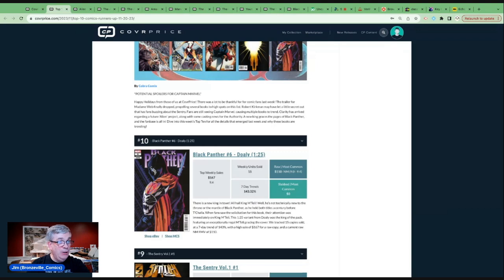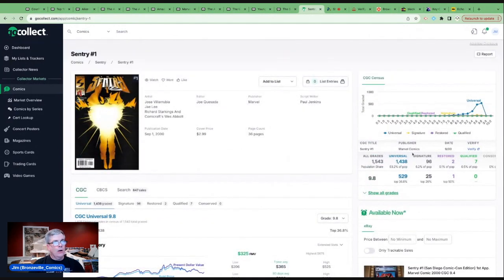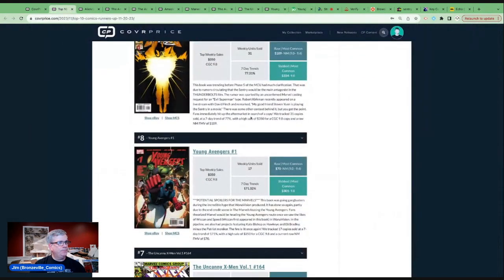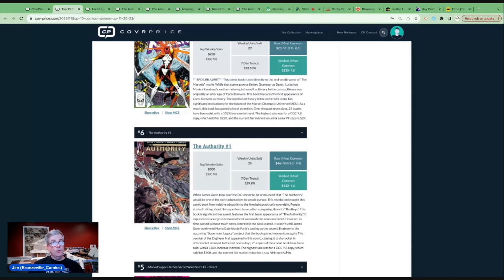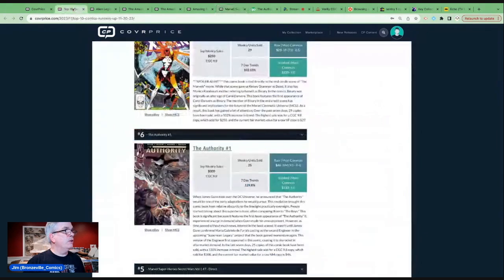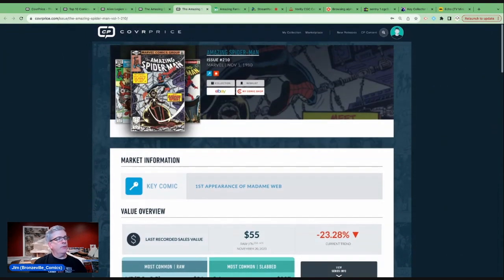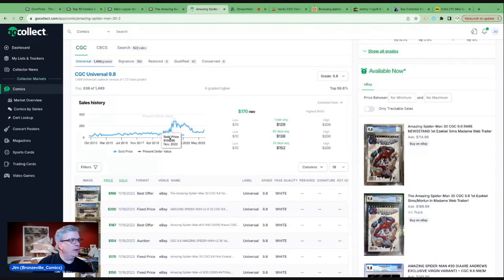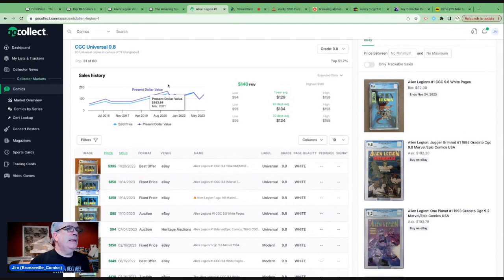Covrprice Top 10 Week of November 20, 2023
Black Friday Sale, 11/24 - Key Comic Books and Slabs 10:00am ET